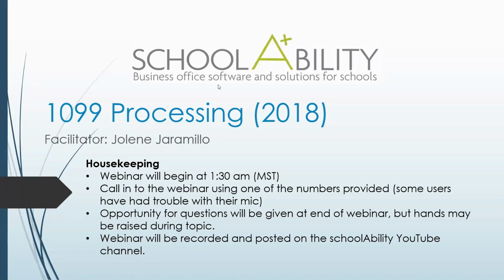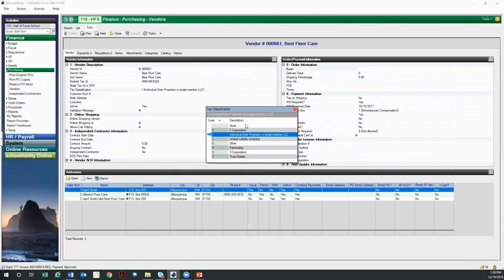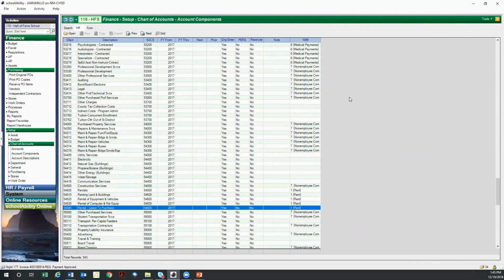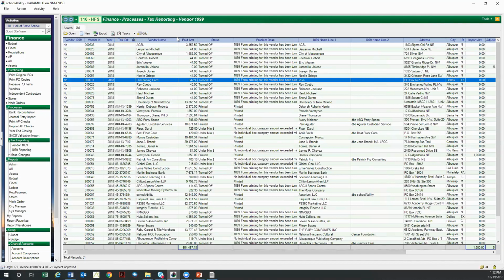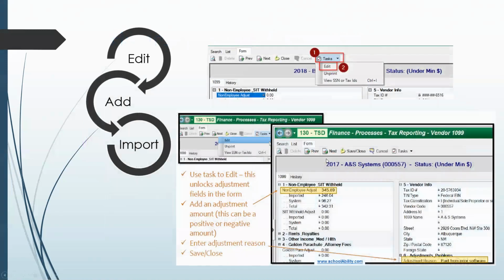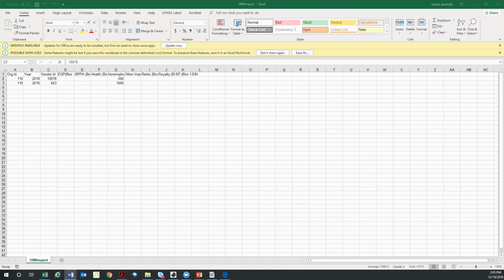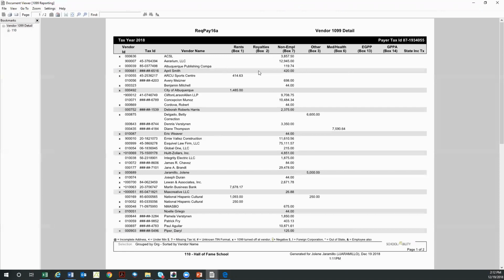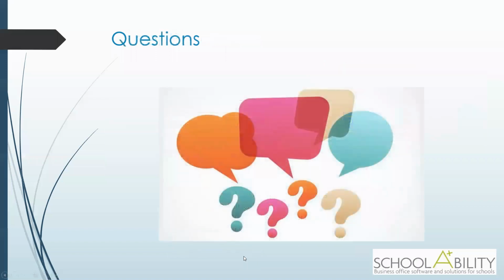1099 schoolAbility Webinar